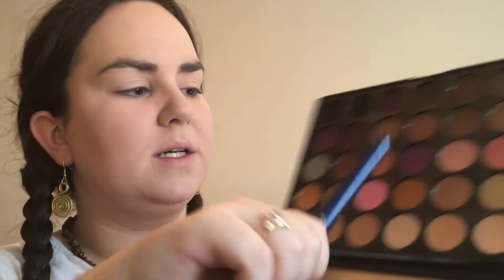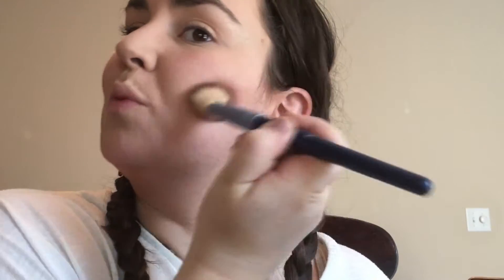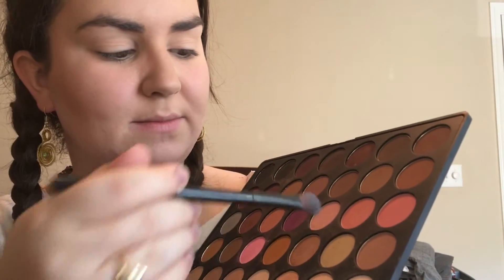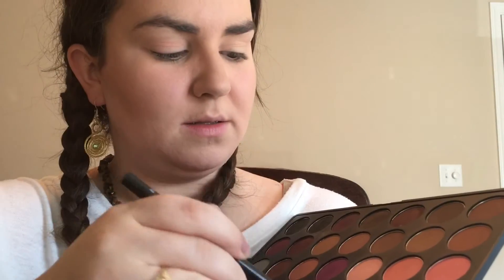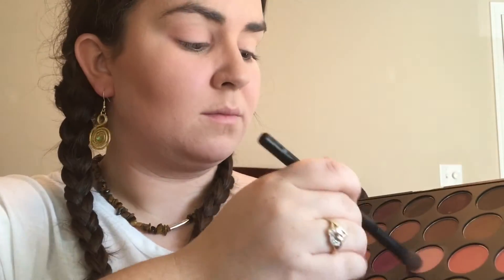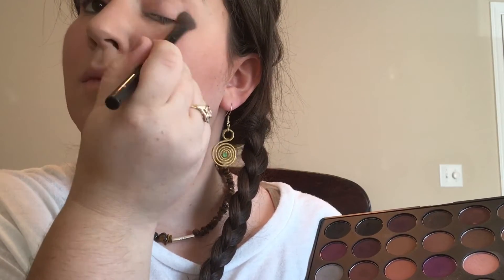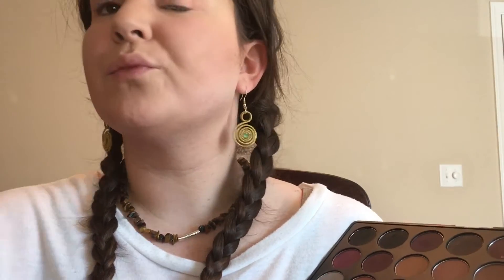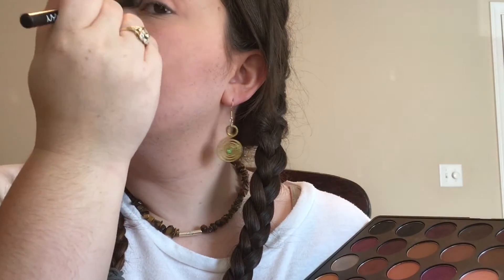Pocahontas Makeup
Kandee Johnson inspired this Pocahontas look